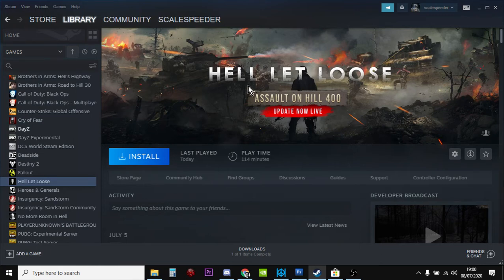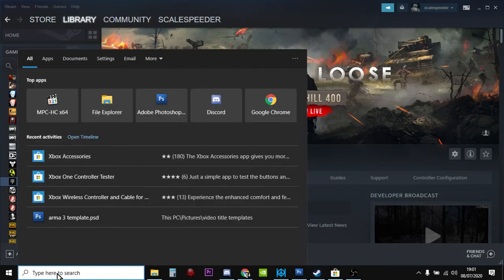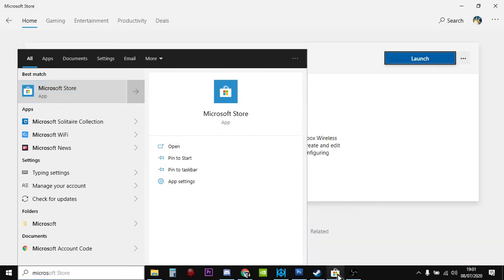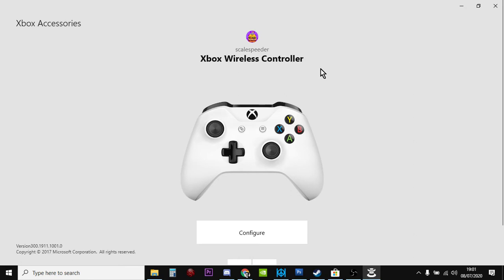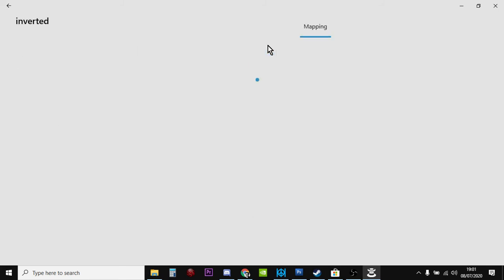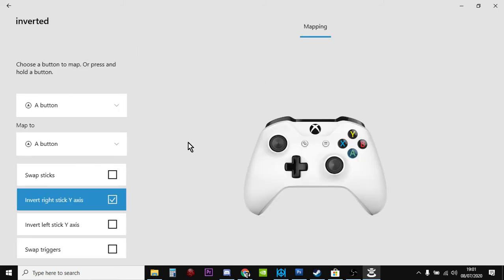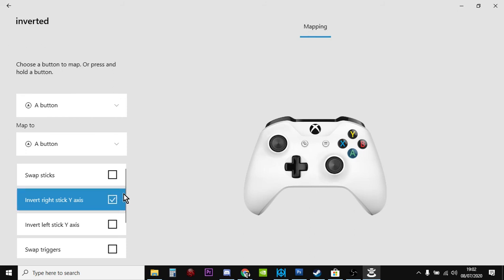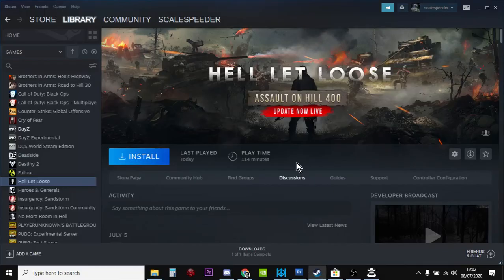How To Invert Y Look Axis On Xbox One Controller On PC When Games Don't Have That Option Or Support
It's crazy how many good PC games have terrible controller support (or none at all!). So, if you're the type of gamer that has to have their look stick reversed, and the game doesn't allow it, go to the Microsoft App Store, download the Xbox Accessories App, plug your controller in, and create a custom profile.
Thanks, Rob.